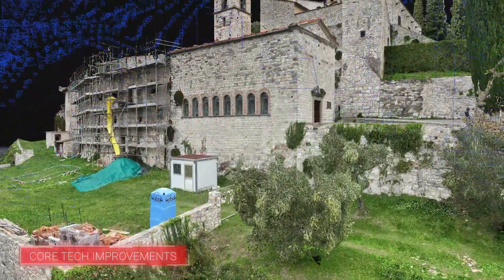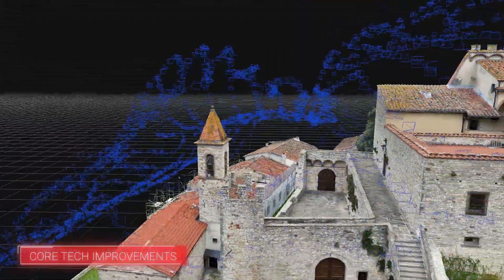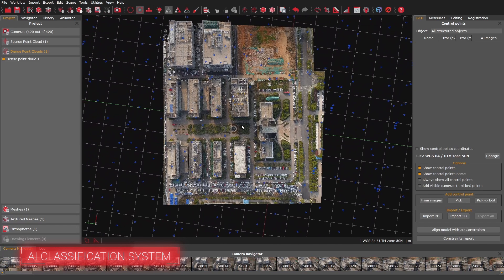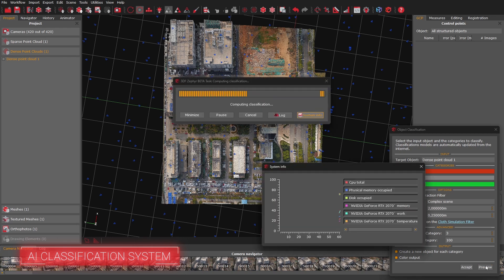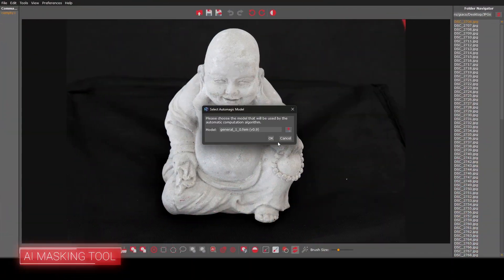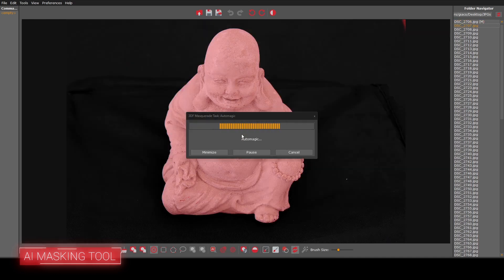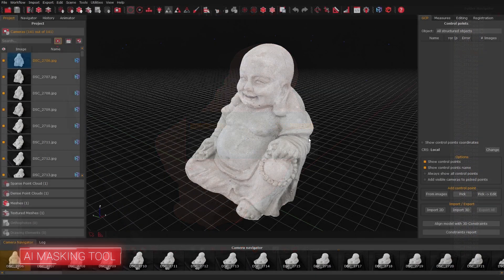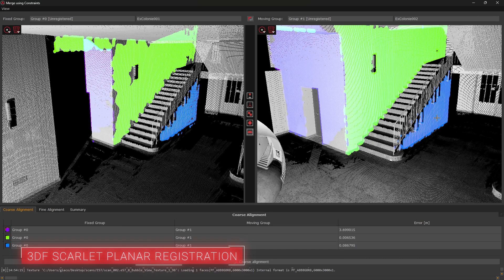3DF Zephyr 8.0 new features highlight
The long wait is over! The new version of 3DF Zephyr 8.0 is out now!

With this major release, Zephyr 8.0 now introduces OpenCL support, expanding compatibility to video cards supporting OpenCL 1.1 or higher, including AMD and Intel, thus ensuring faster and better processing.

Zephyr 8.0 also enters the AI world with some truly interesting tools, such as the new powerful AI classification system and AI masking capabilities in 3DF Masquerade, which will bring your photogrammetry workflows to a whole new level.

This release also further improves 3DF Scarlet with the new planar registration constraint tool, offering more control over complex laser scan alignment.

And there’s so much more! Make sure to watch the video and read the news with the complete changelog

Join us on our groups and social media!

Let us know if you like this new release! Happy modeling!